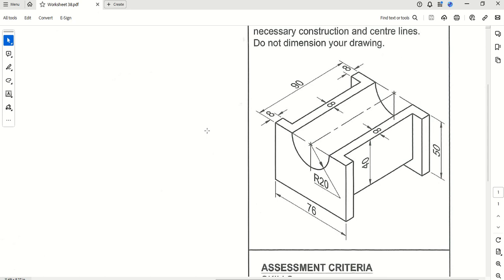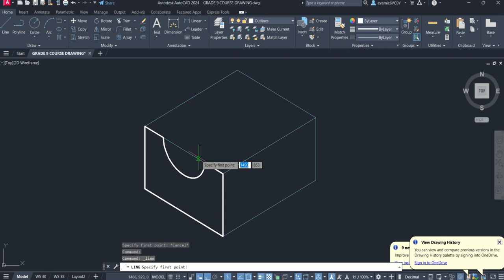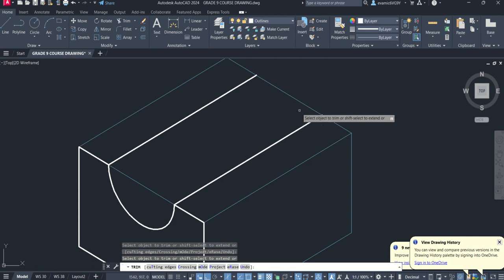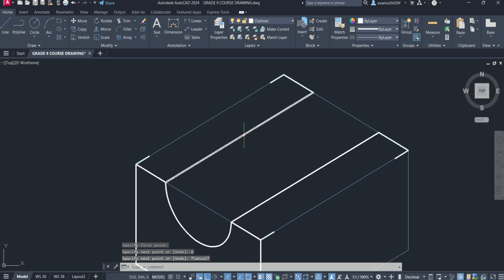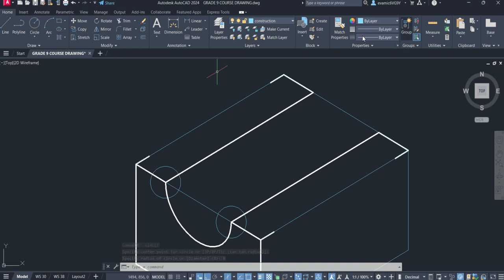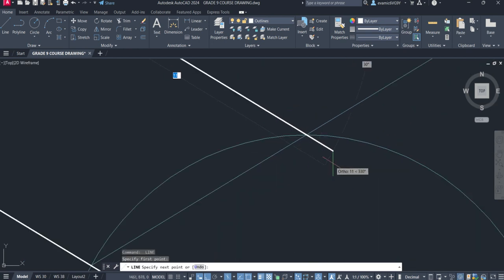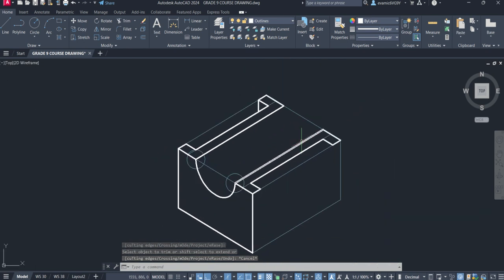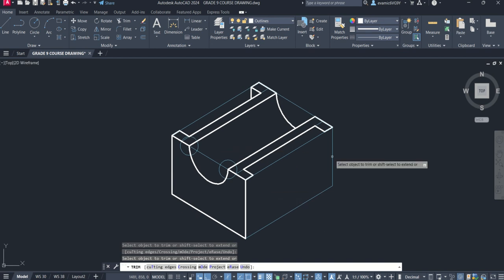WORKSHEET 38 VIDEO 2